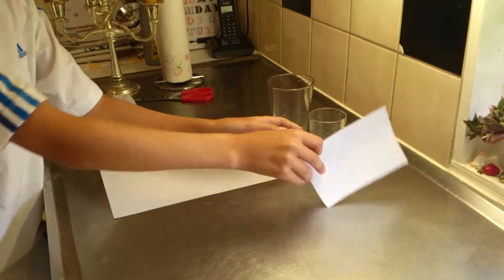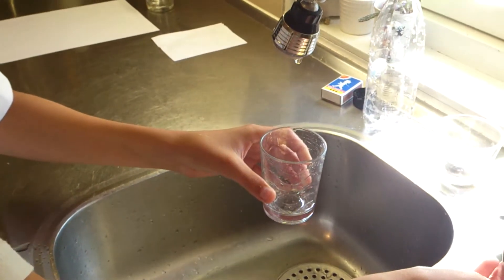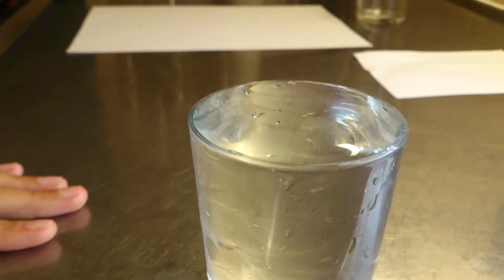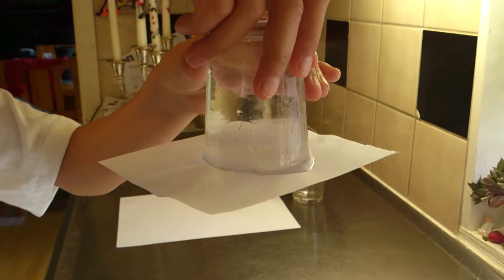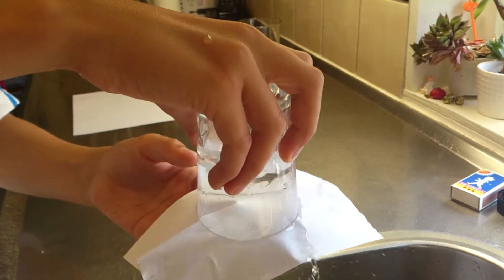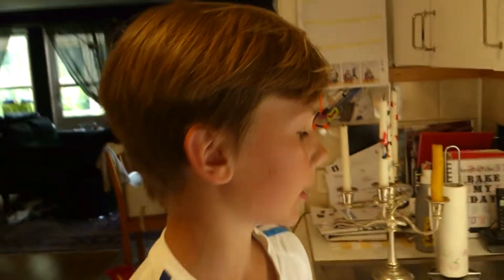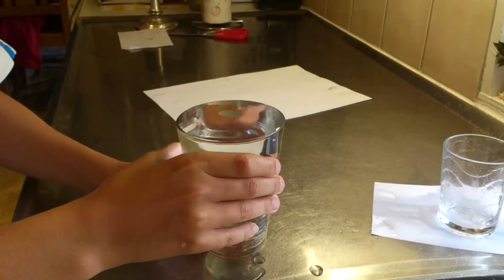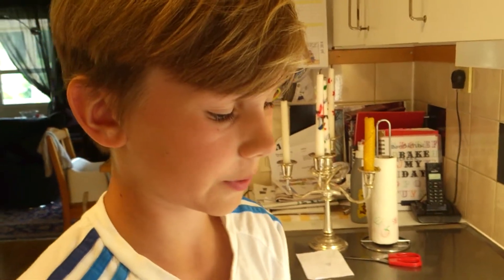Easy experiments to do at home part 4: Water tension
Today I'm showing you guys how to use a glass of water as a suction cup by simply using the water tension!

You'll need:
A glass or cup
Water
Paper

Challenge family and friends to see who can use the biggest glass/cup!